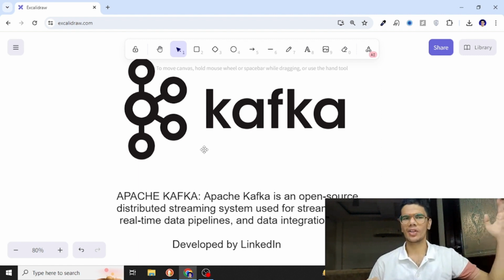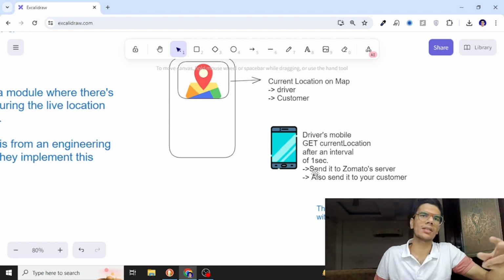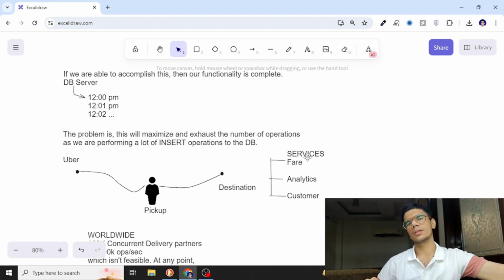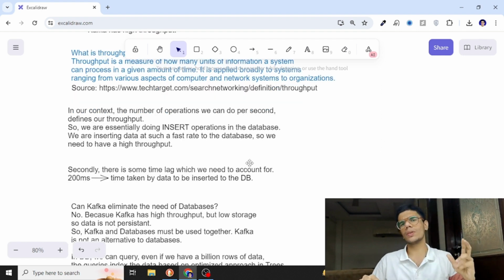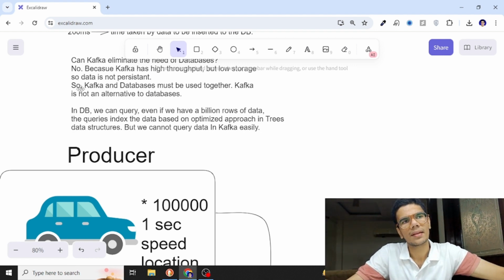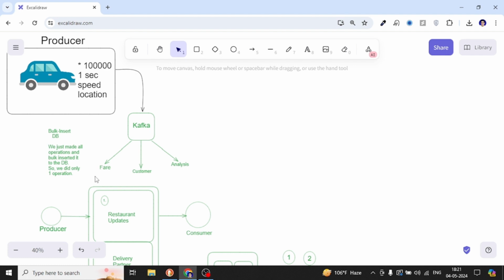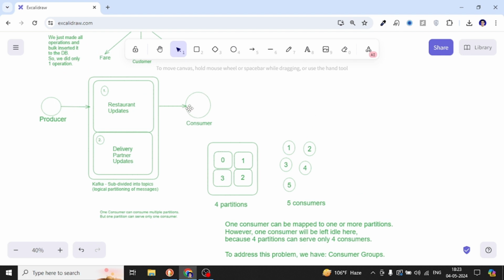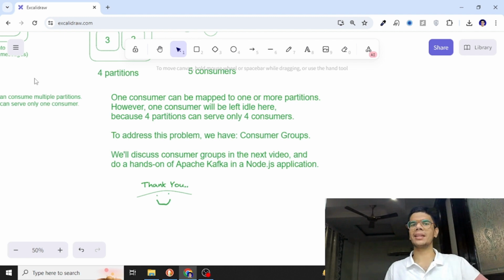Introduction to Apache Kafka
Make sure to turn the captions on for a better experience. This is my attempt to explain about Apache Kafka, please let me know your valuable feedback in the comments.